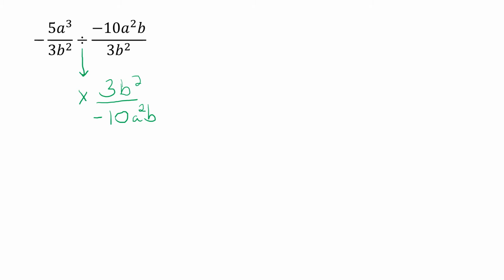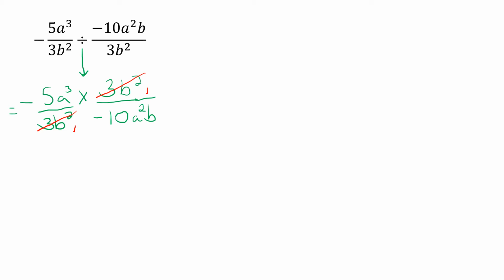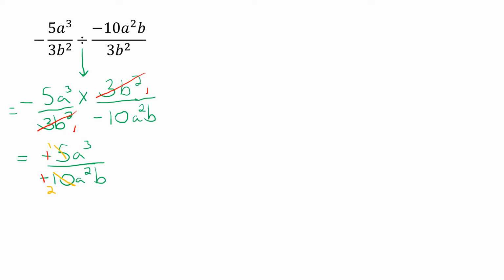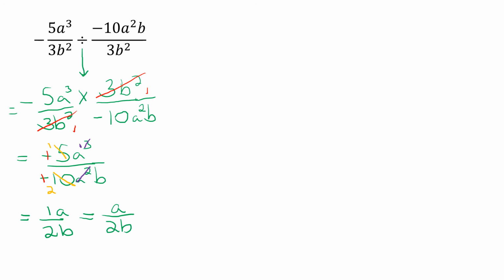Simplifying Rational Expressions: Dividing Part E